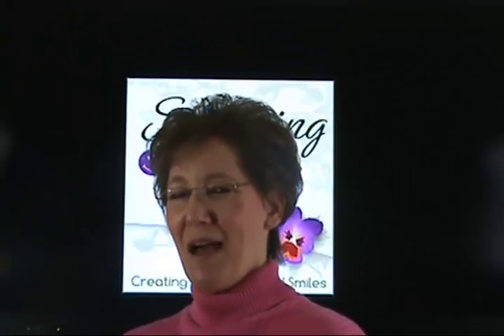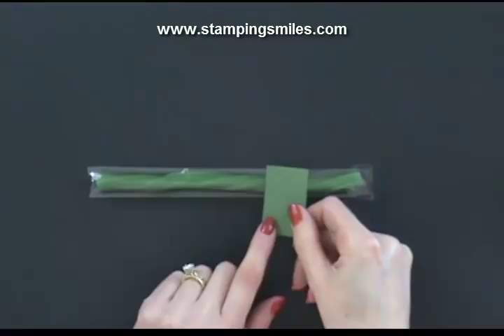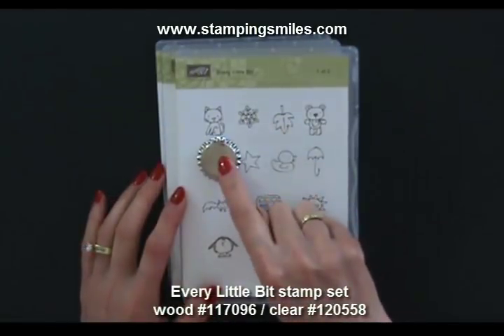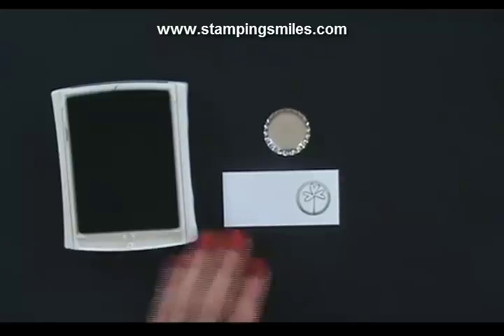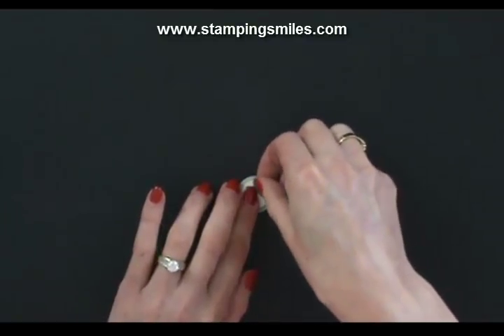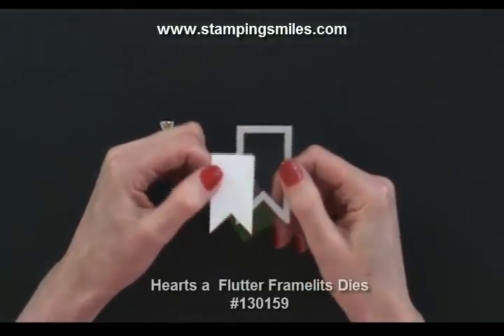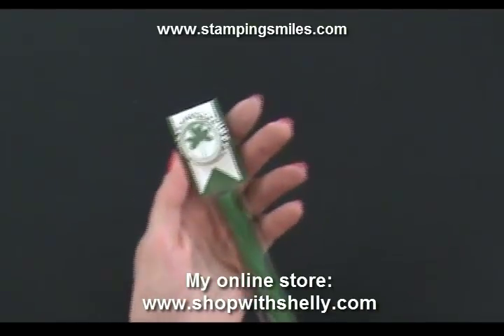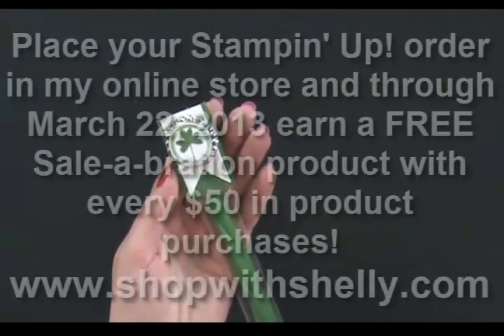Stampin' Up! Every Little Bit St Patrick's Day Project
Do you usually give St. Patrick's Day treats?  You will after you watch my short digital training video!  The project uses the Stampin' Up! Every Little Bit stamp set with the Spring Catalog Soda Pop Tops to make a cute St. Patty's Day treat!